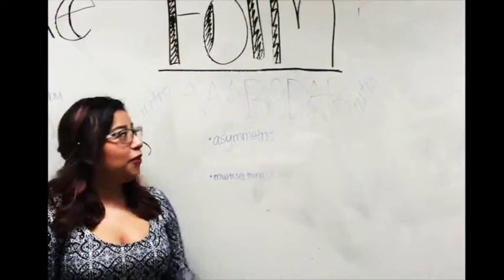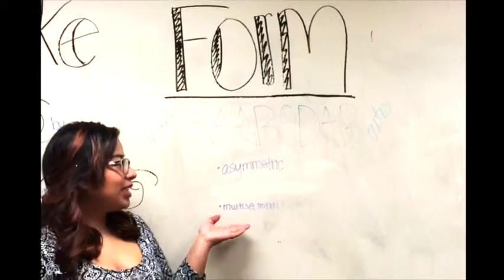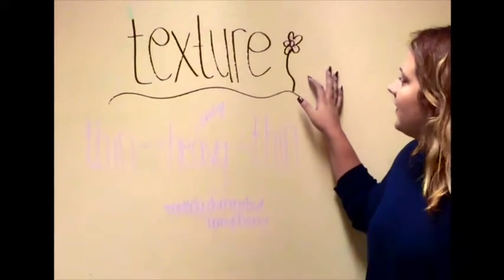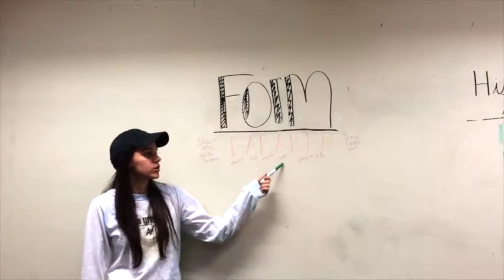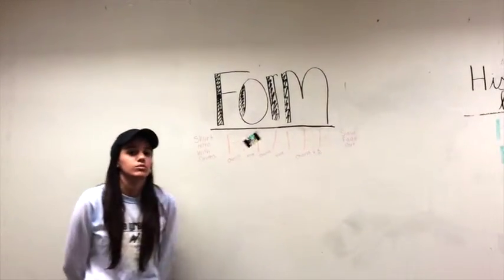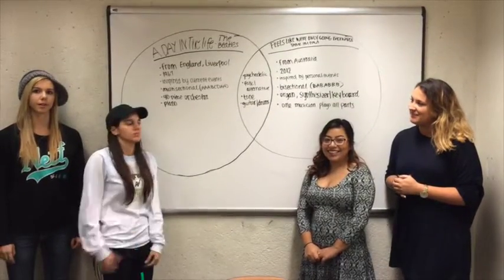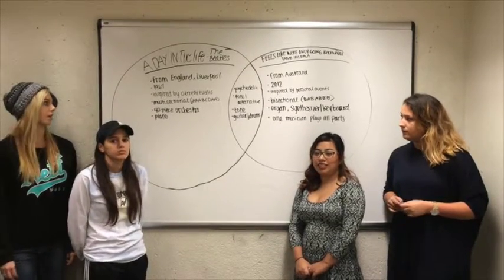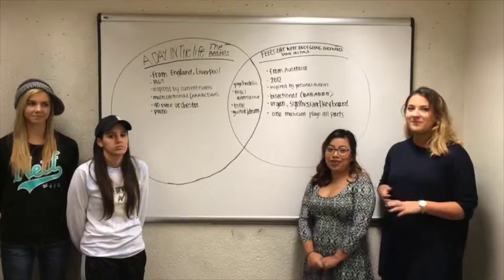History of Rock Video Project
This video analyzes and compares two songs from two different time periods.
A Day in the Life - The Beatles
and
Feels Like We Only Go Backwards - Tame Impala